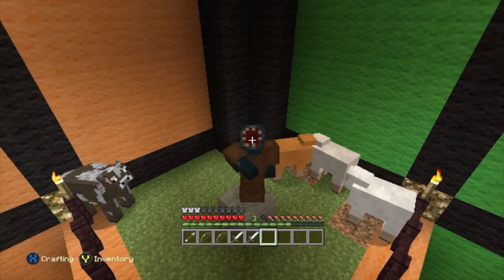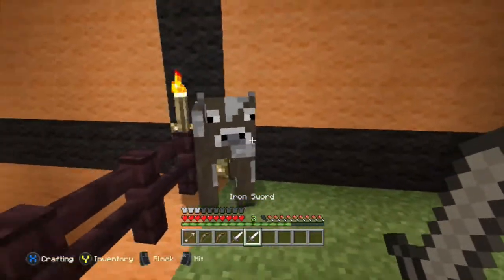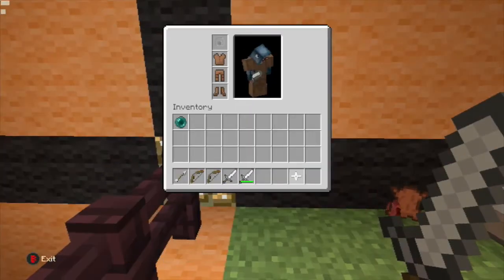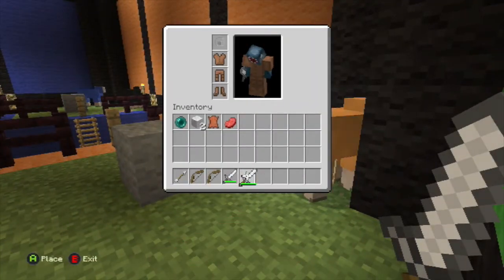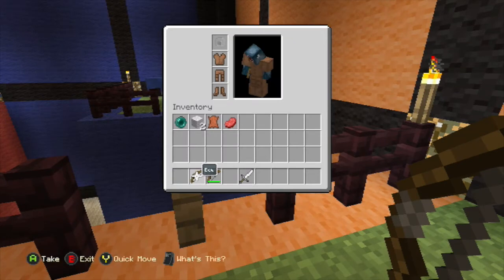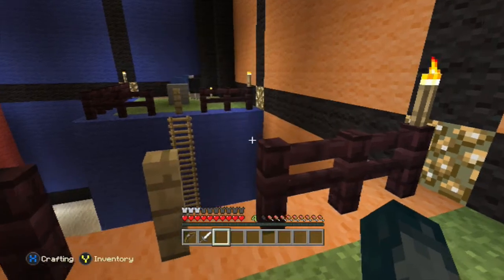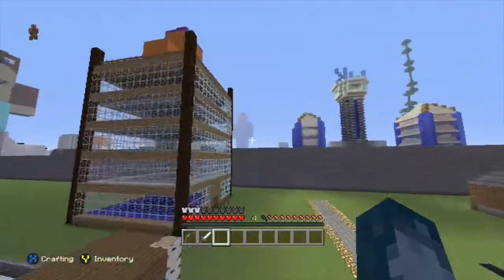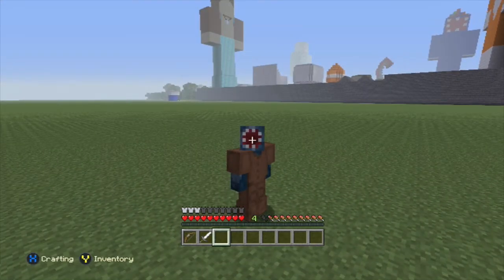Minecraft Xbox & Playstation - Hidden Repair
Hello everyone and welcome to a quick little video on a hidden repair you can use on your tools and weapons. This was really cool and i decided to show all of you.